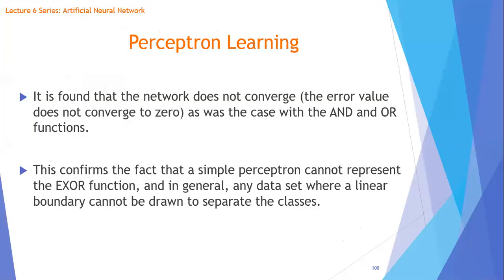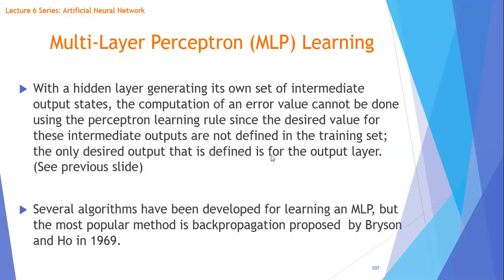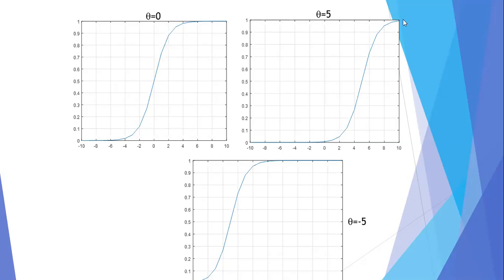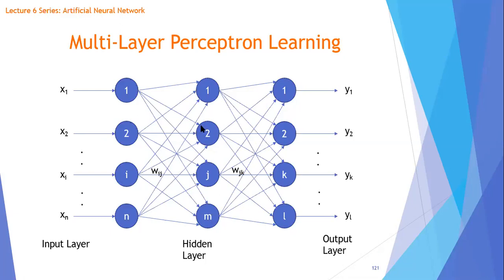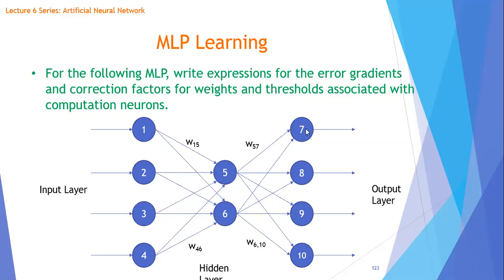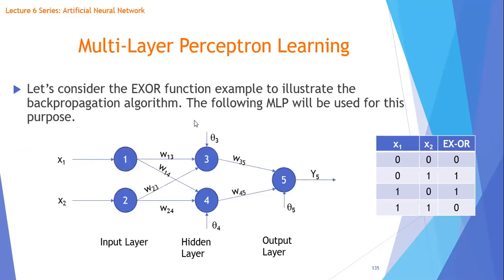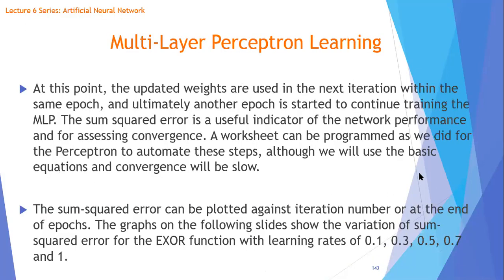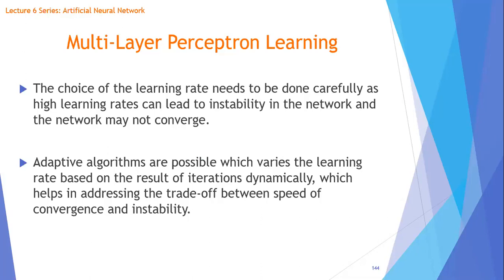Multi-Layer Perceptron (MLP) Learning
This video presents the steps for training of a Multi-Layer Perceptron, including the backpropagation algorithm.